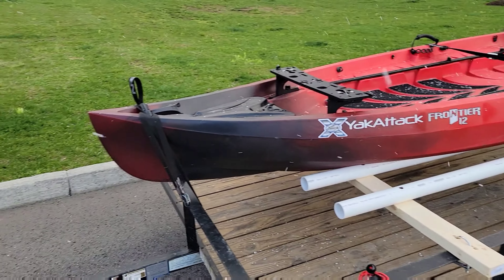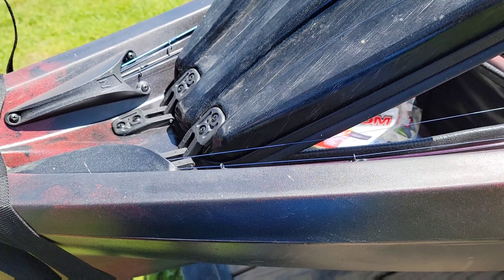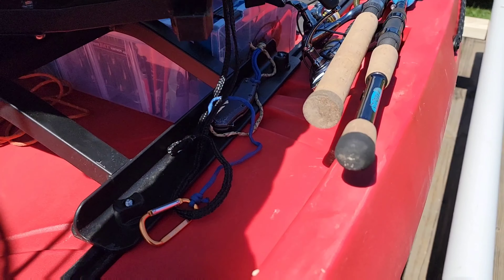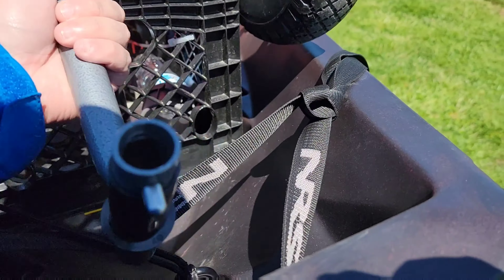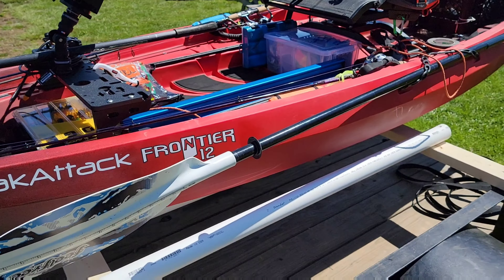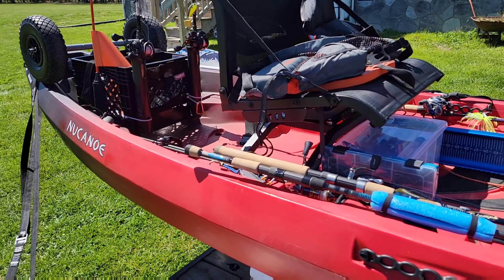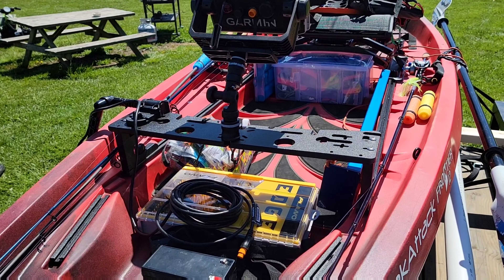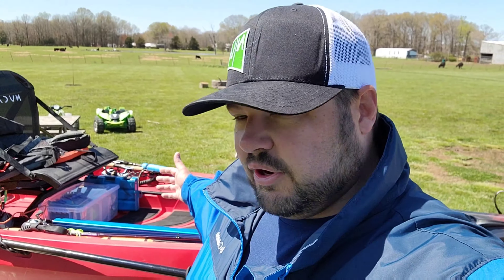Nucanoe Frontier 12 Kayak Bass Fishing Setup Review For 2021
In this video I show you my Tournament setup for kayak bass fish I while I review my nucanoe frontier 12 2021 in bulldog red.

We absolutely love this nucanoe frontier 12 and all the possibilities it will provide us as our kayak fishing career kicks off in full swing.

If you are looking for a kayak we highly recommend you consider a nucanoe frontier 12 or unlimited for all your fishing adventures.

Champions  Fishing in Tennessee is the work of over 30 years of Bank, Boat and now Kayak Fishing and tackle reviews.

Runcl Remiel Baitcasting Reel:

About Me:
I'm Joshua David, 39 years old, father, and kayak fishing angler located in Northeast, TN. My number one passion in life is to make a difference in the lives of others. For nearly 19 years I spent my life as a full-time evangelist. In 2019 I decided to step away from the pulpit and out here into the real world. I love to fish, but most importantly, I love to fish for mankind. I'm human and make mistakes, but I'm a firm believer that life isn't what happens to you it's how you respond. If I can make a difference in your life, in some small way, I've fulfilled my mission.